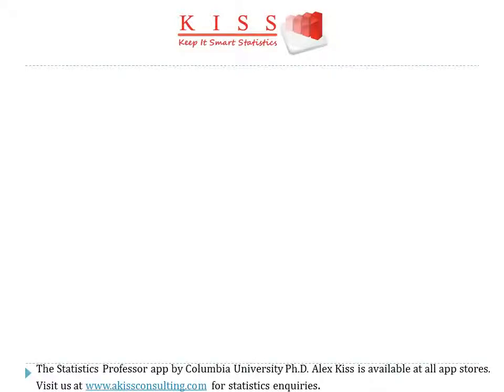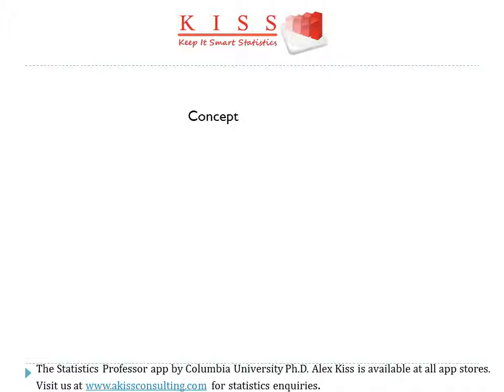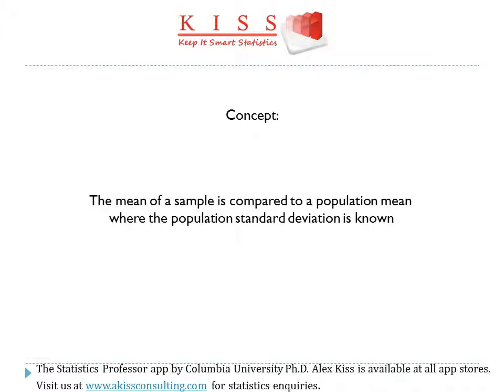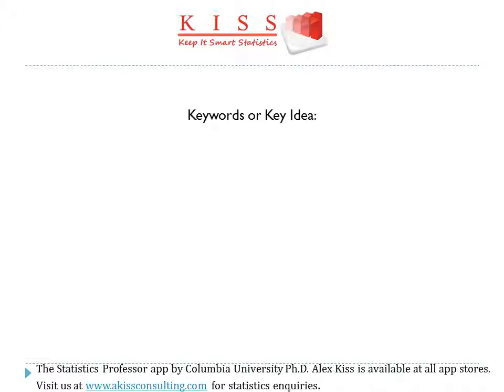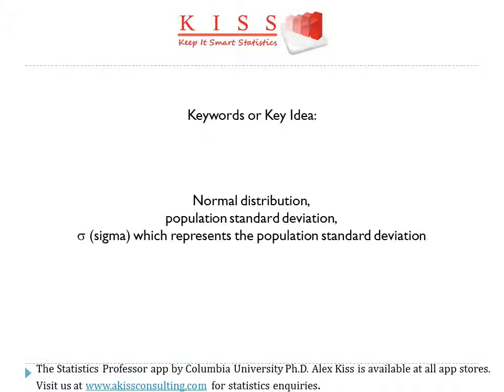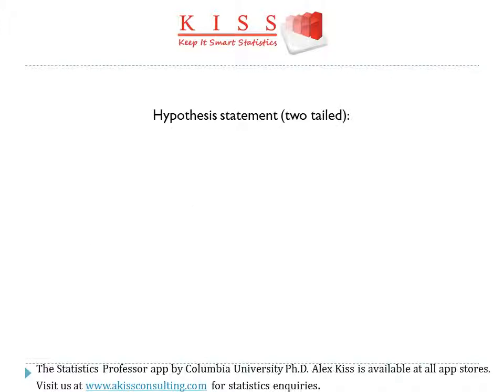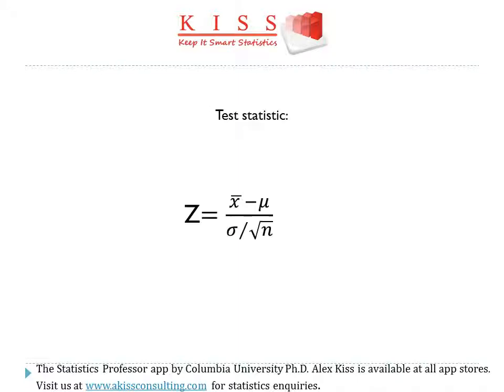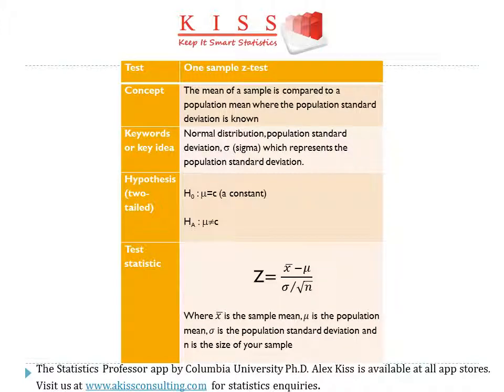learning statistics: the easy way of understanding the one sample z-test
Created by a Columbia University biostatistics PhD. For those learning statistics, this video presents an easy and concise way to understand the one sample z-test that has been used to teach students and researchers for the past 15 years